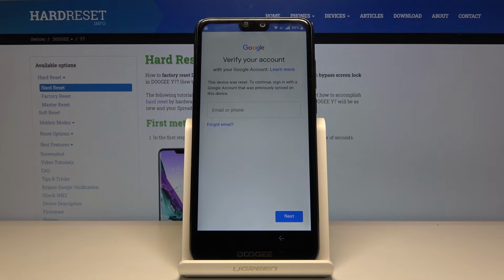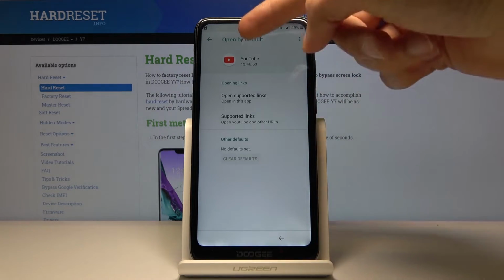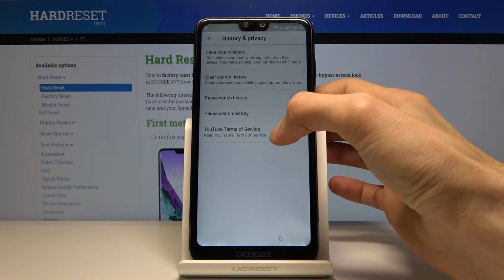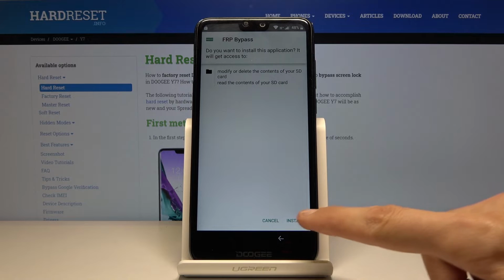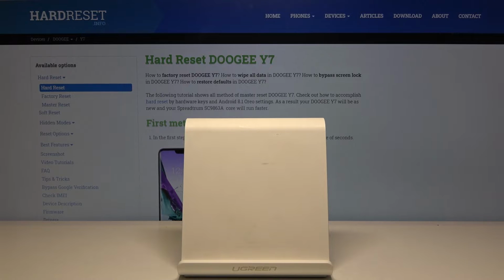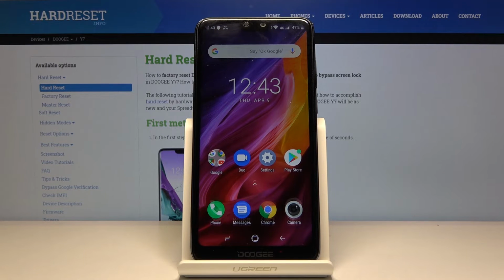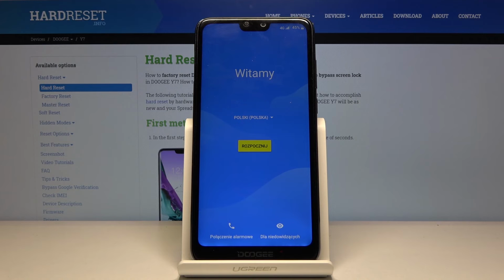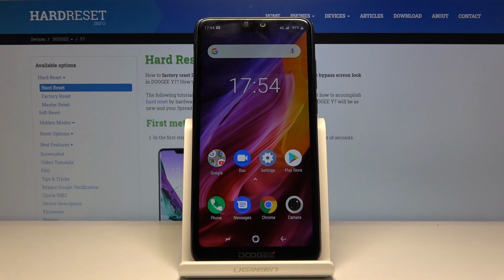How to Bypass Google Verification in DOOGEE Y7 - FRP Unlock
More to know about DOOGEE Y7:
FRP means Factory reset protection, which is the additional feature in Android devices existing in case your mobile gets into the wrong hands. This protection exists in Android systems above Lollipop version. So even though the device can be reset with Recovery Mode, it will still be blocked. Learn how to bypass this Google verification using this video.

How to unlock FRP in DOOGEE Y7? How to bypass Google verification in DOOGEE Y7? How to remove Google protection in DOOGEE Y7? How to skip Google verification in DOOGEE Y7? How to unlock DOOGEE Y7? How to activate DOOGEE Y7 without Google Account?